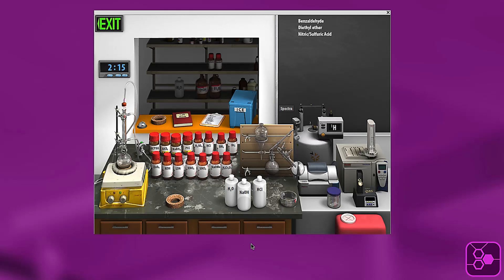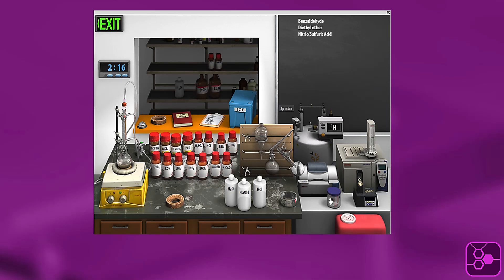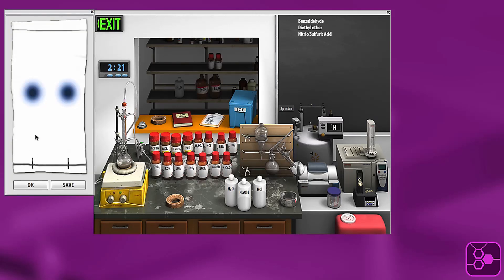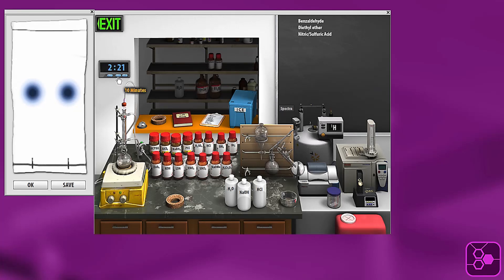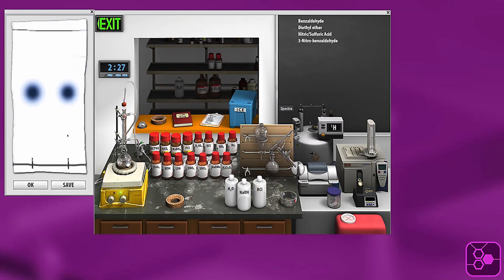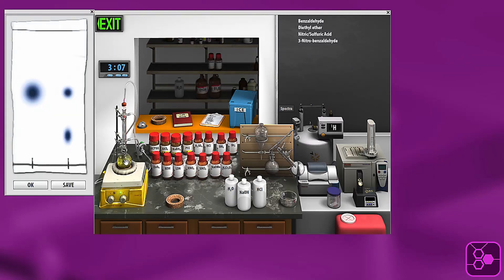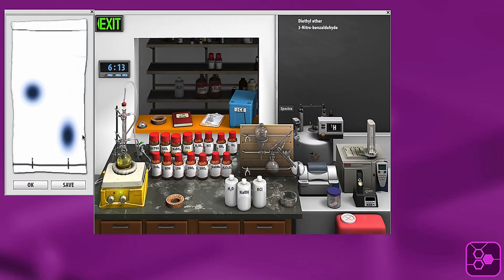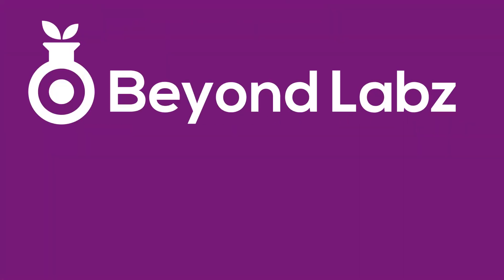Beyond Labz Procedures - Ep. 03 - TLC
Kelsey shows us how to a TLC to track the progress of a reaction in the Organic Synthesis lab.
for more information and to download the entire suite of virtual labs.